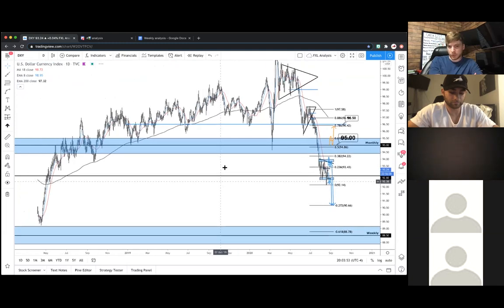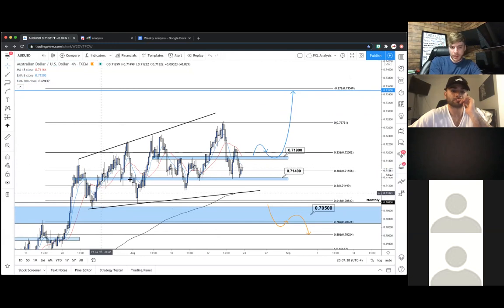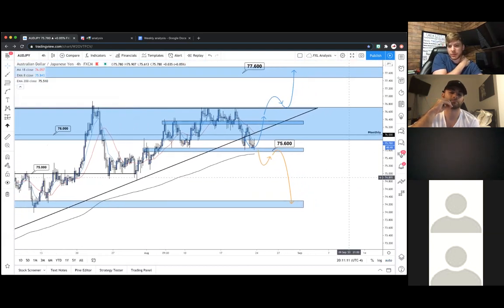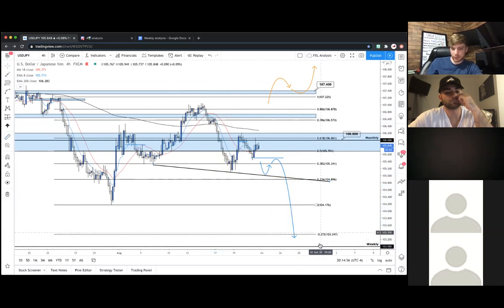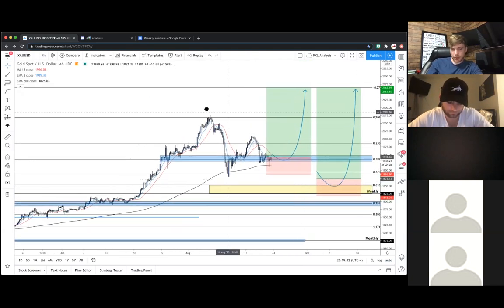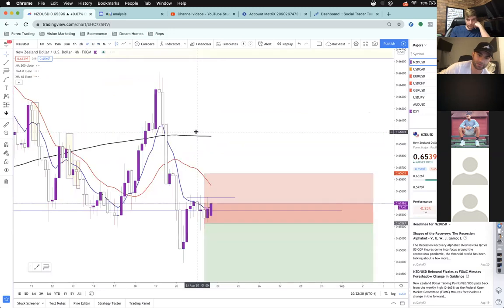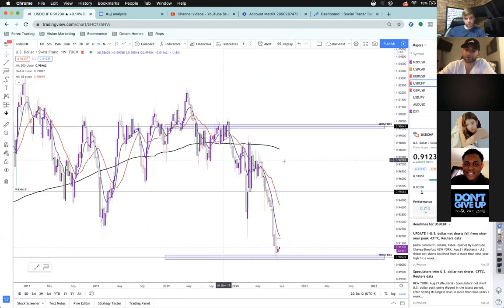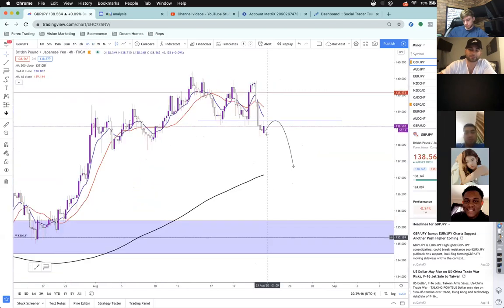Sunday Market Blitz August 23, 2020